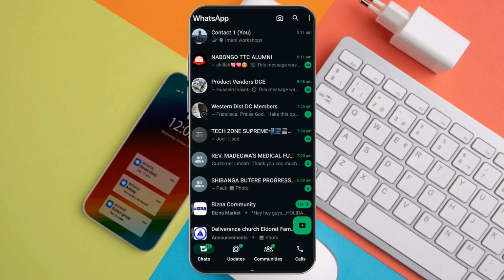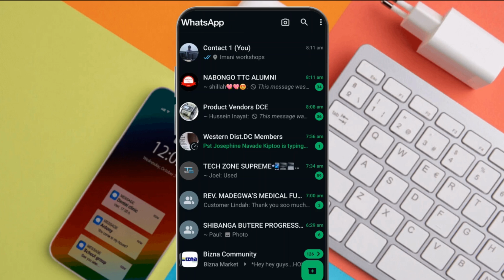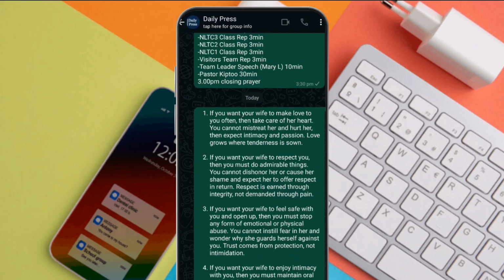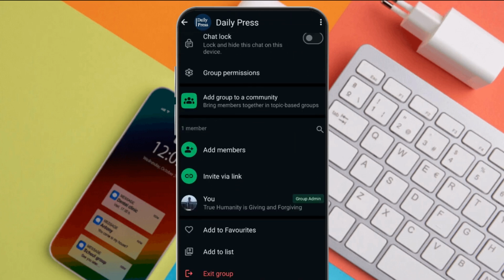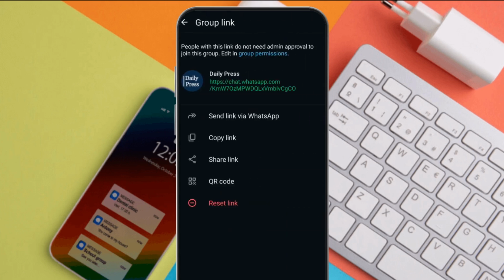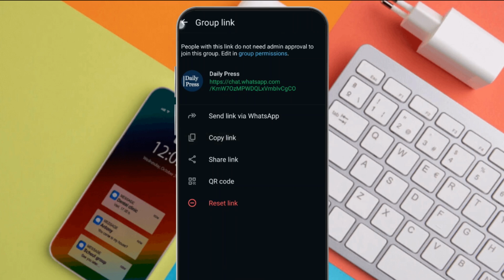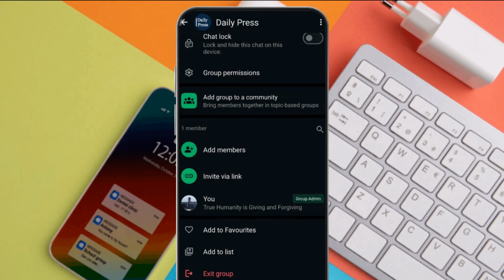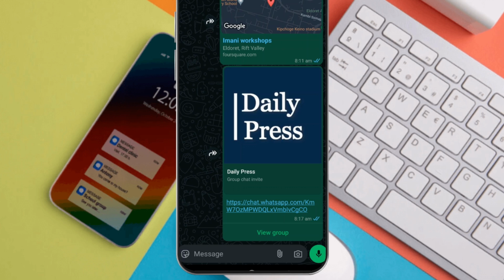How To Find And Share WhatsApp Invite Link | Easy Step-by-Step Tutorial 🔗📱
This guide will teach you how you can find a WhatsApp group Link on your smartphone and share it with friends. This is the easiest way for them to join the group without you having to add them directly

Want to invite someone to join your WhatsApp group without adding them manually? Sharing a WhatsApp invite link is the easiest way to do it! In this quick tutorial, we’ll guide you through the process of finding and sharing a group invite link on WhatsApp using your smartphone.

In this video, you’ll learn:
✅ How to locate your WhatsApp group invite link
✅ Tips for managing and revoking group invite links for security
✅ Best practices for inviting people to your groups